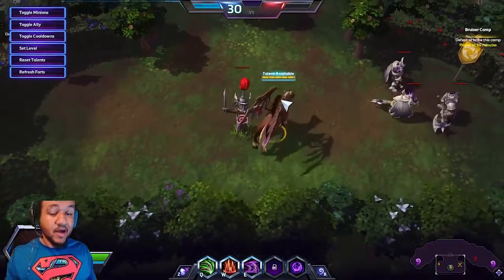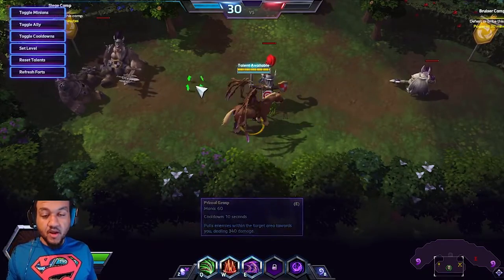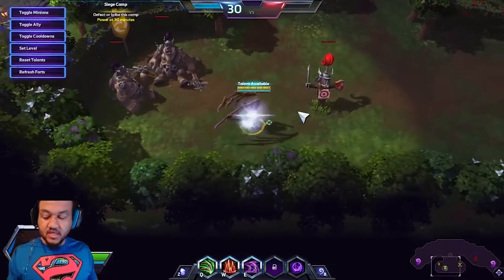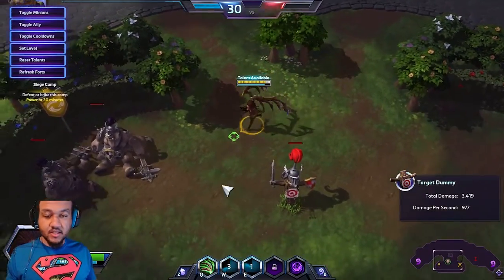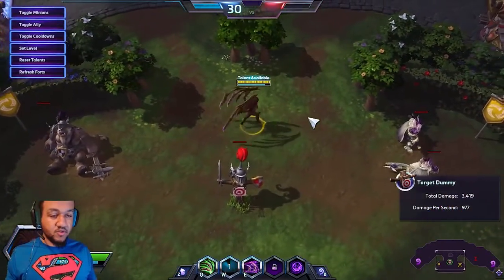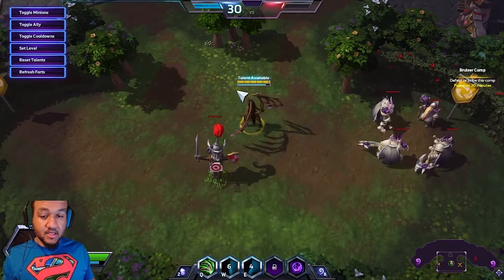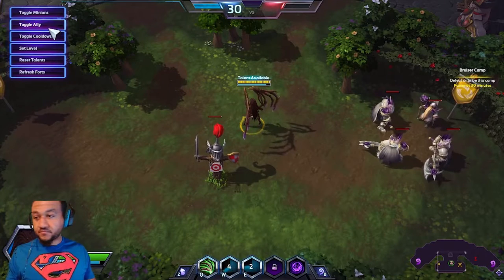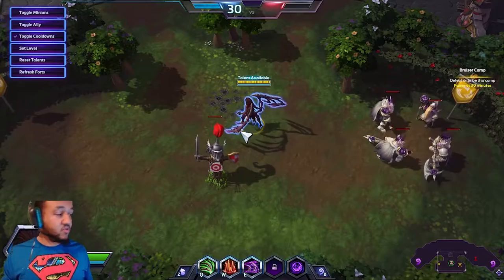How To Kerrigan Combo Tutorial - Heroes Of The Storm (HoTs)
This video will focus on how to use Kerrigan's combo. I go through and explain in detail her move set and show real heroes of the storm match combo examples throughout the video.

Heroes of the Storm is a multiplayer online battle arena video game developed by Blizzard Entertainment for Microsoft Windows and OS X. The game features heroes from Blizzard's franchises including Warcraft, Diablo, StarCraft, The Lost Vikings and Overwatch